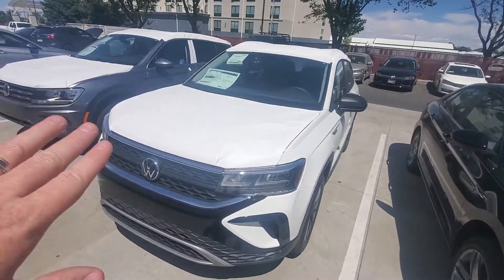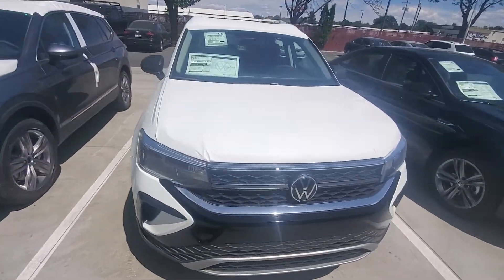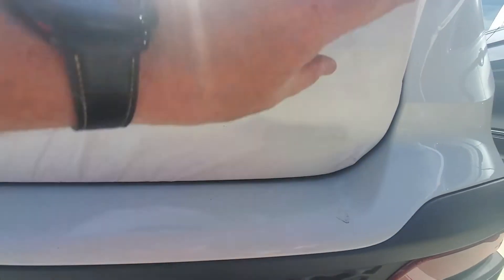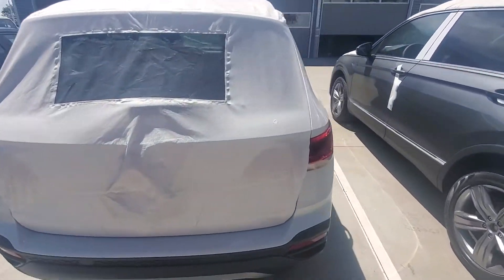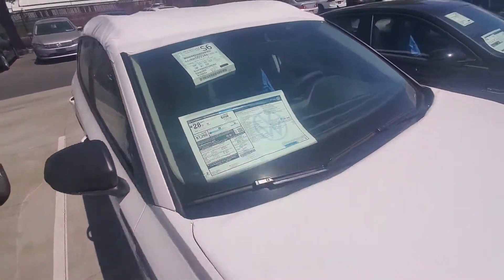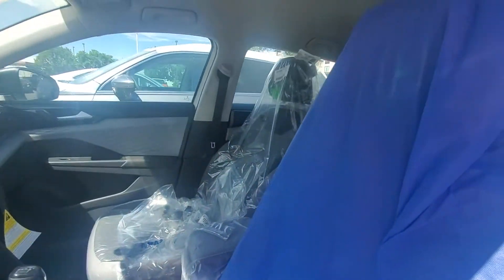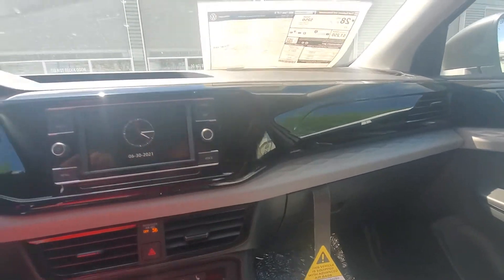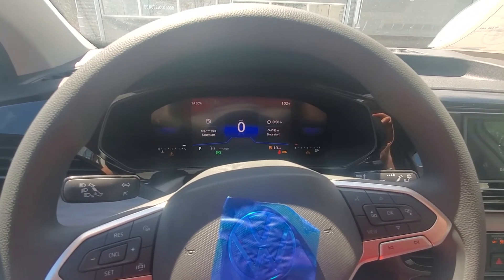2022 VW Toas S AWD